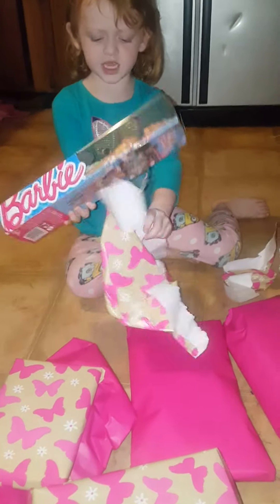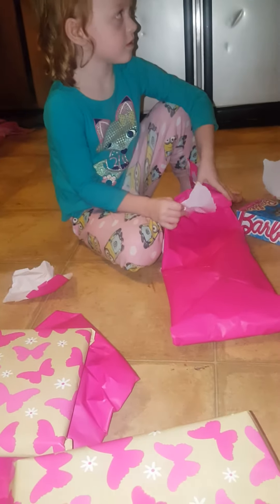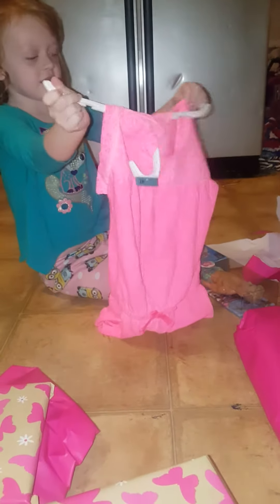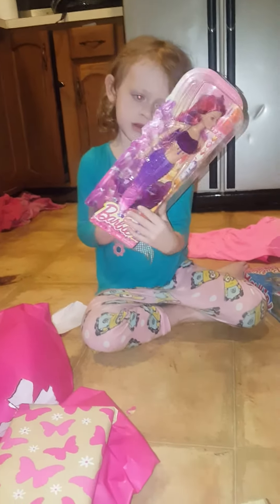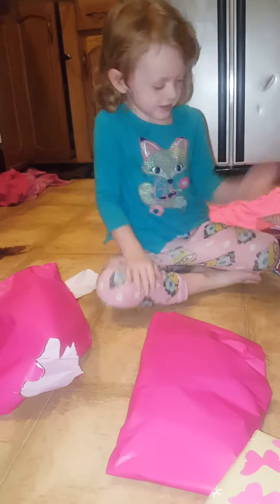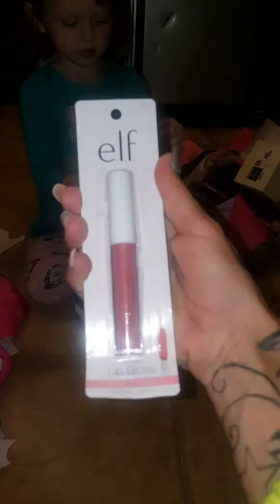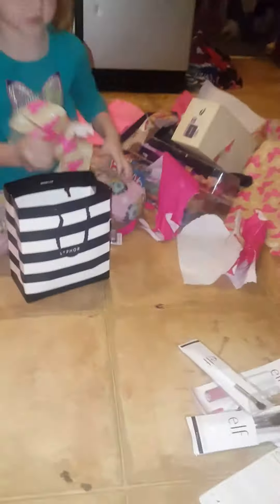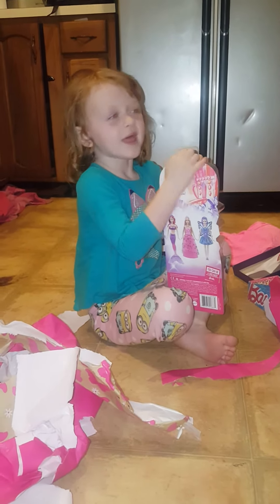Laynies bday haul!!!!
Laynie fourth bday!!! Bday is on a workweek so today we did some shopping swimming dinner cake n ice cream!! She wanted to show everyone what she got an do a bday haul so here ya go!!! She opened some stuff earlier before the video an decided to save the rest til we could film!! This weekend is her party where she will get more stuff to show too.. Hope y'all enjoy we did for sure